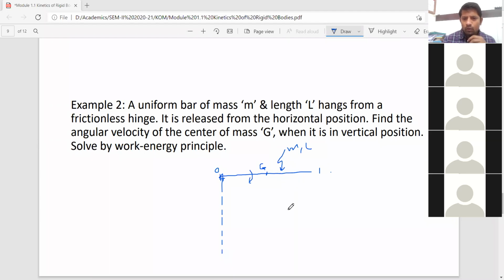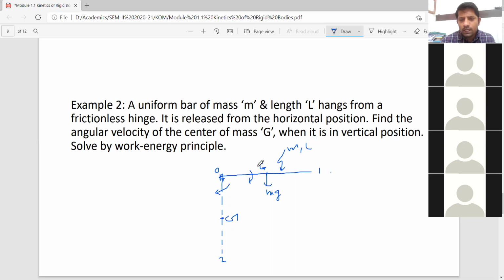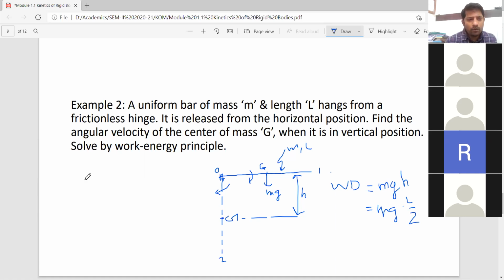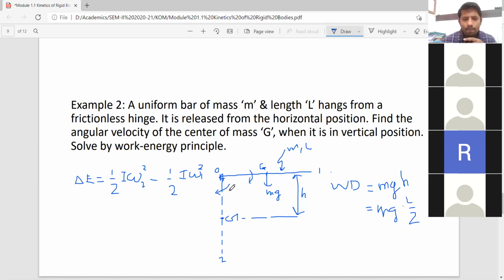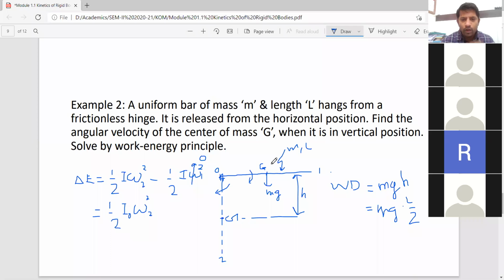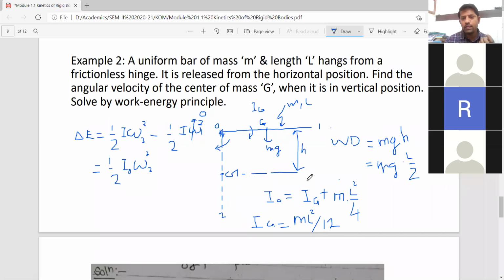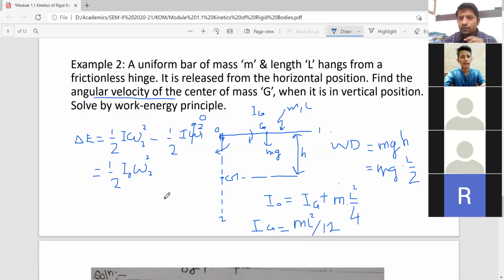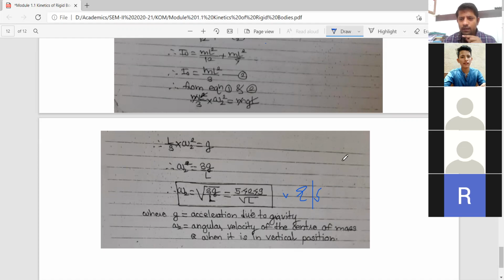KOM Kinematic baiscs 14